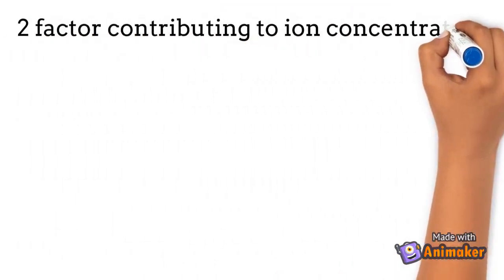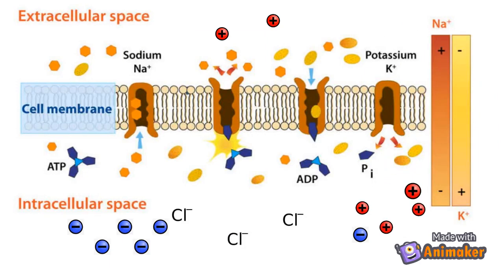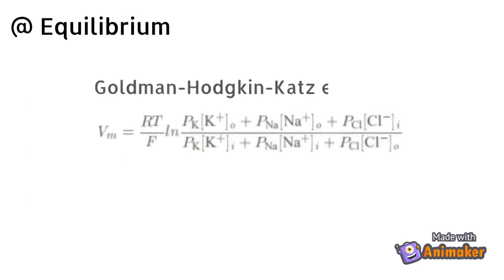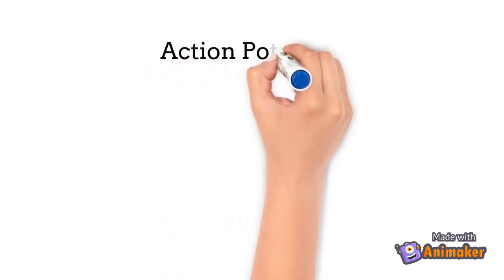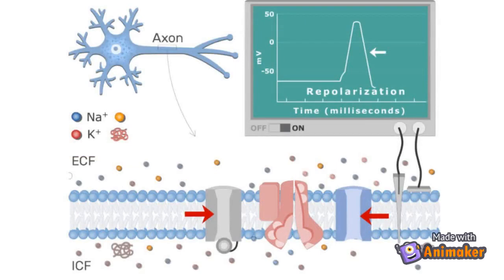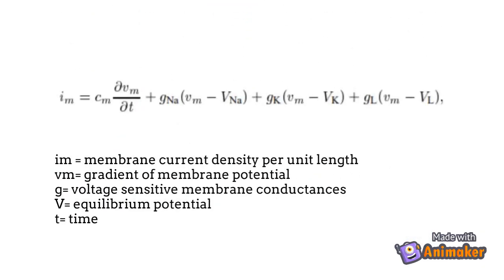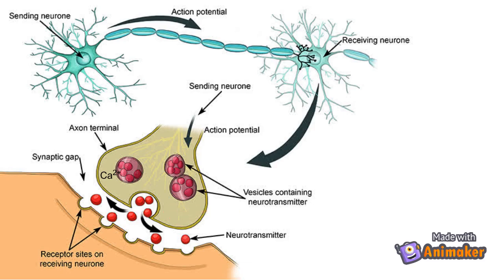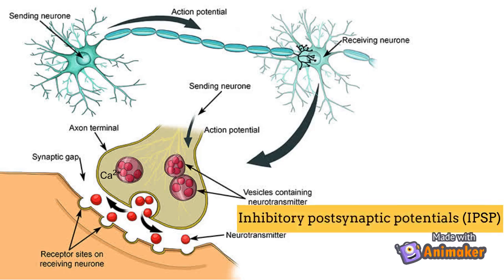biophysics project - role of transmission in chronic pain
By Zeynep Cildir and Melanie Kirkby